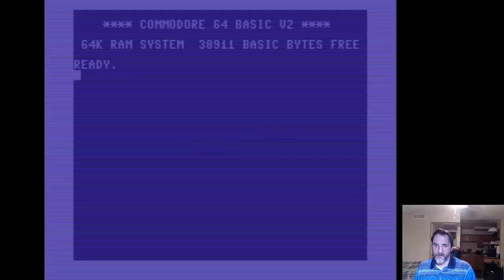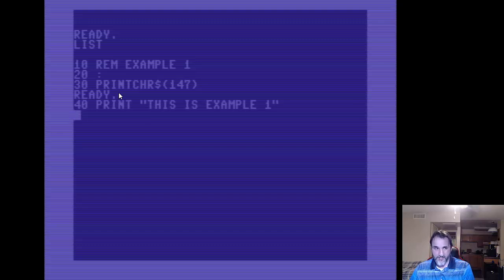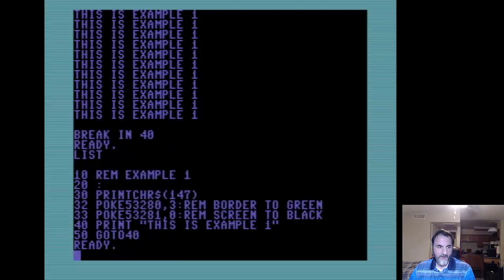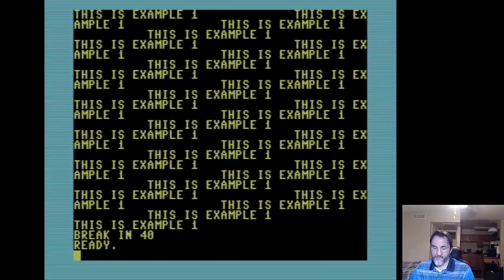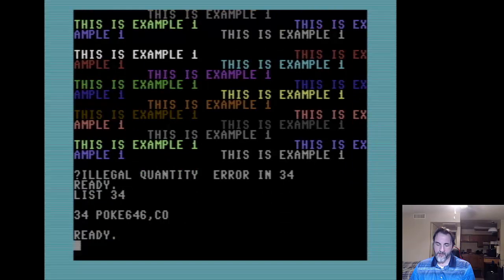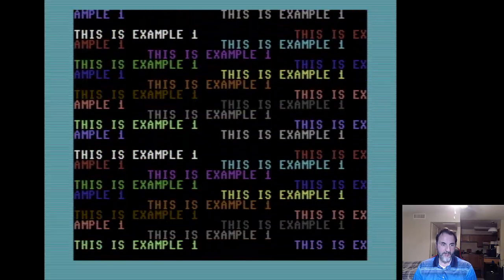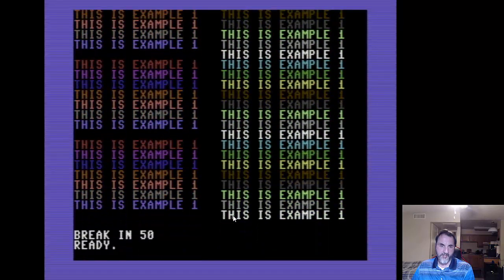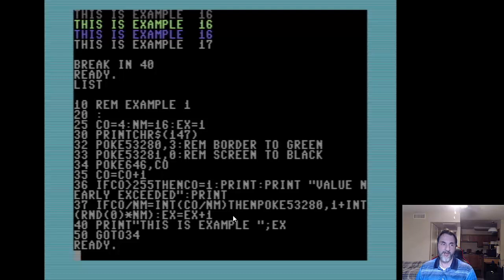Commodore 64 Basic Marathon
Being a paid member gives you access to complete articles written about the Basic Playground, downloads, and accessibility to other great articles. Note: The membership price is currently set at a low rate. Thank you for your patronage!

Learn how to program in Basic with the big boys. We start off simple and several videos later you'll be able to do some cool things. Stay with us!